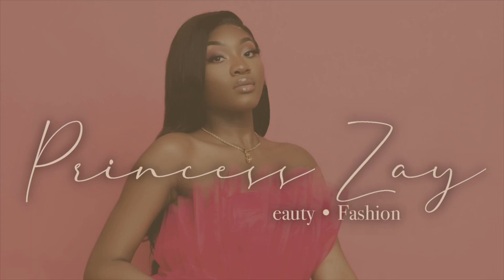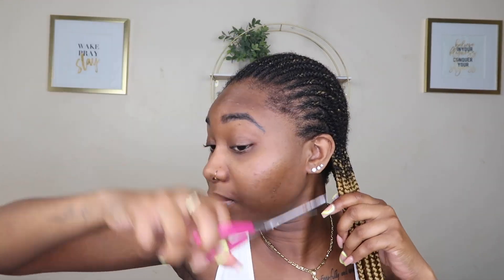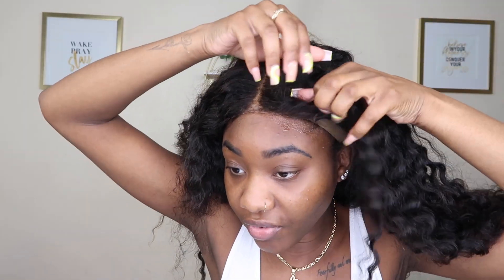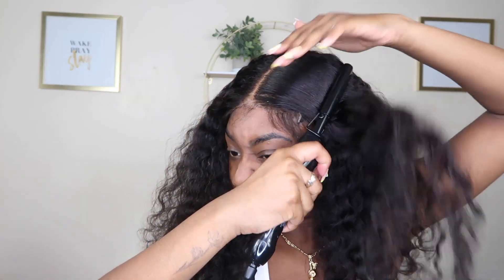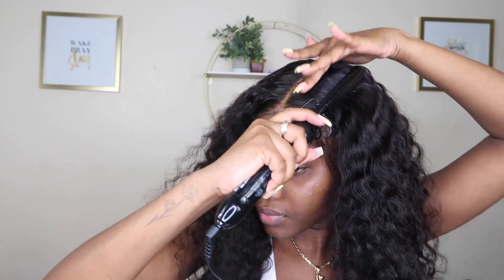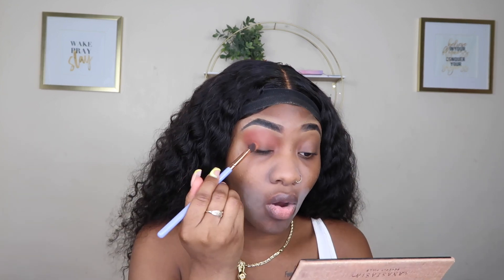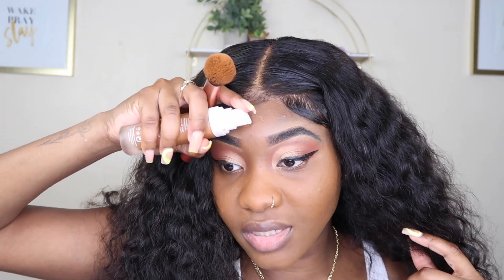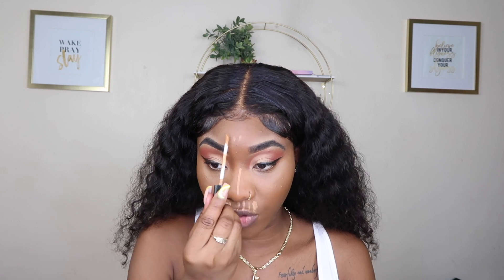TRANSFORM WITH ME ! Hair & Makeup | Bummy to Baddie Transformation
Heyy y’all 💗💗. These braids had to go ! Watch me as I transform my whole look 🙈.

Hair:
Bundles: Alipearl Hair

ALIPEARL DEEP WAVE HONEST HAIR REVIEW|| ONE MONTH UPDATE
youtu.be/HDCUPa6lVYA

UPDATED FOUNDATION ROUTINE | Oily Skin Makeup Routine Start to Finish| New Products & Techniques